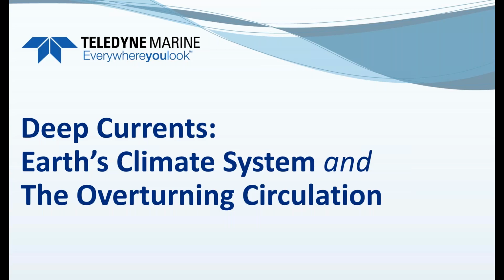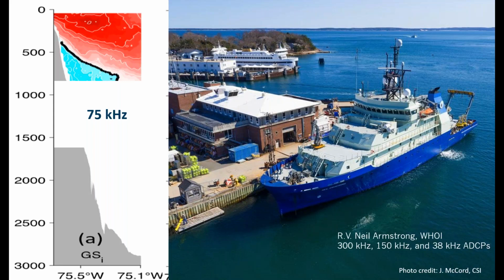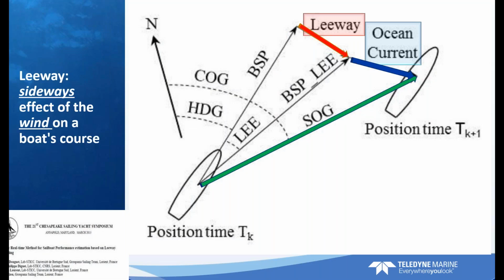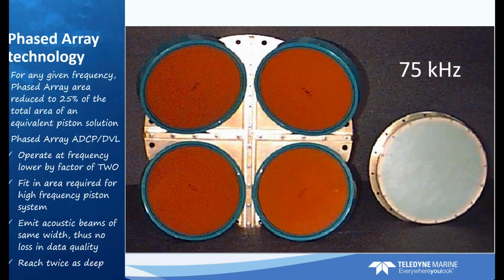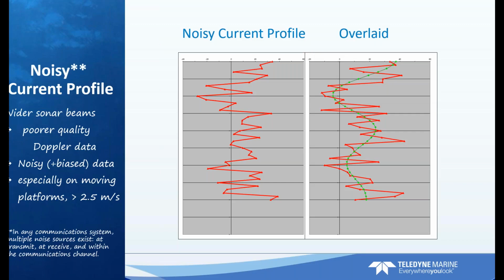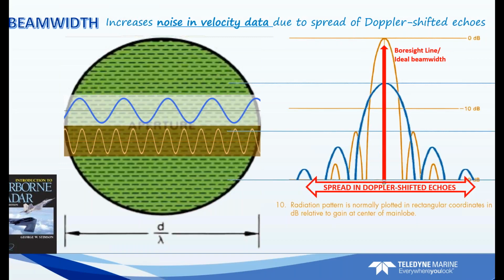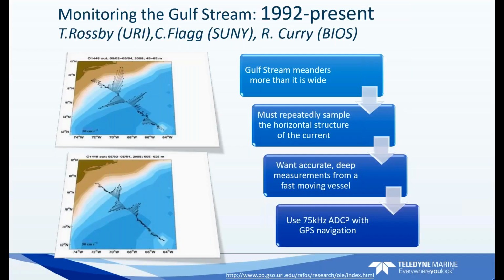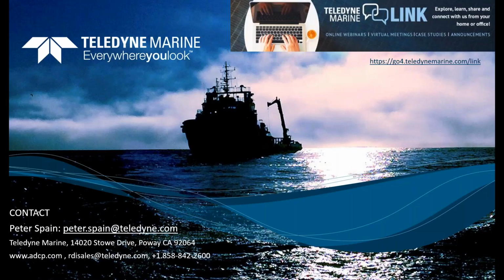Webinar Wednesday: Smaller Sonars that Pack a Punch: Phased Array ADCPs and DVLs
Join us for this Webinar Wednesday, where we'll take a deep dive into what Phased Array technology is, and what it can deliver.

Teledyne RD Instruments 2D Phased Array technology has pushed back the practical, mechanical limits for transducer size and frequency at both ends of the size continuum. This expands the scope of ADCP and DVL performance and widens our range of configurations while still making four different measurements simultaneously-- two from an acoustic pulse profiling the water column (velocity profile, echo intensity profile), and two from a bottom-tracking (BT) pulse (velocity over bottom, altitude above bottom). In this session, we consider measurement capabilities using Teledyne RDI’s 2-d Phased Array technology.

Speaker: Dr. Peter Spain; Staff Scientist, Teledyne RD Instruments